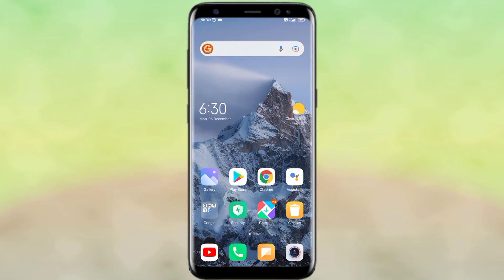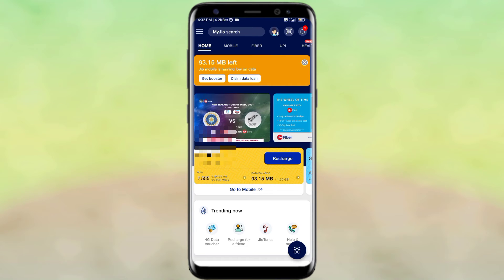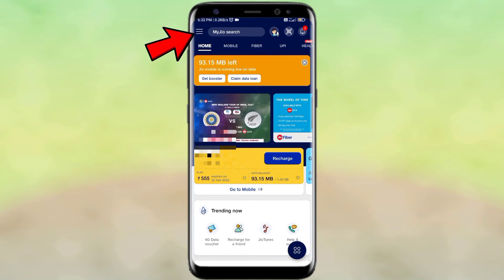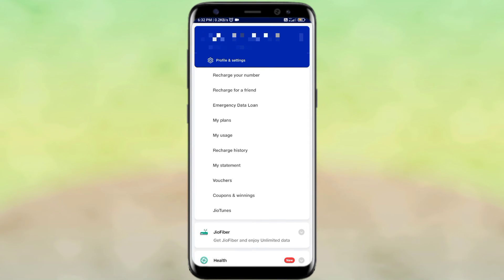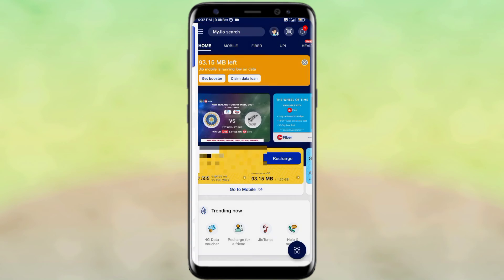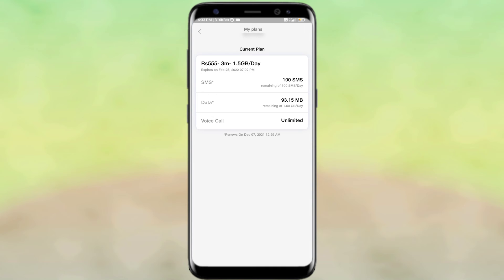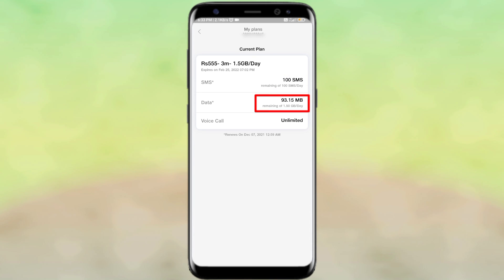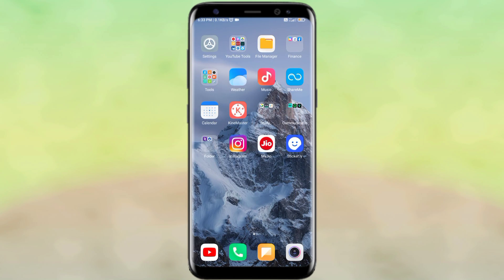Jio Sim Me Data Balance Kaise Check Kare | how to check jio balance | how to check balance in jio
jio sim me data balance kaise check kare | how to check jio balance | jio sim me internet balance kaise check kare | how to check balance in jio sim

About Video:-
Hello  guy's if you want to know about how to check jio balance or jio ka balance kaise check karen so this video is for you because in this video i have told you about jio ka recharge kab khatam hoga kaise pata kare

1) jio sim me data balance kaise check kare
2) how to check jio balance
3) jio sim me internet balance kaise check kare
4) how to check balance in jio sim
5) jio ka data kaise check kare kitna bacha hai
6) jio data balance kaise check karen
7) jio me balance kaise check kare
8) jio sim me balance kaise check kare
9) jio data balance kaise check kare
10) how to check balance in jio